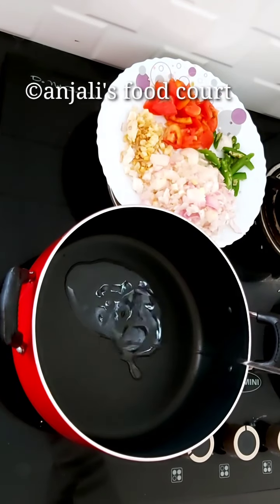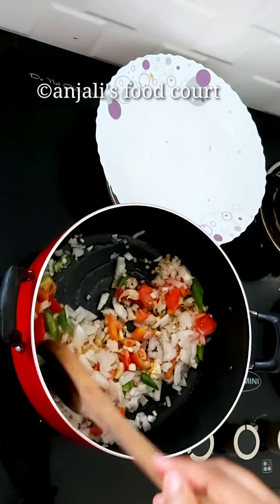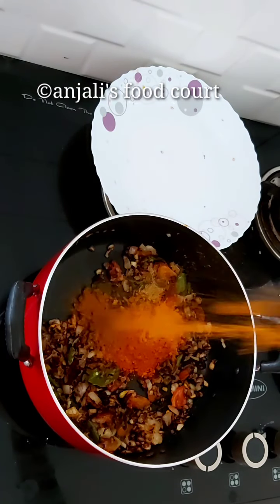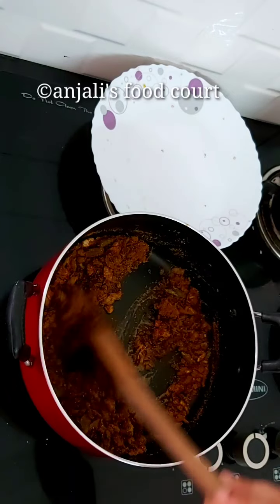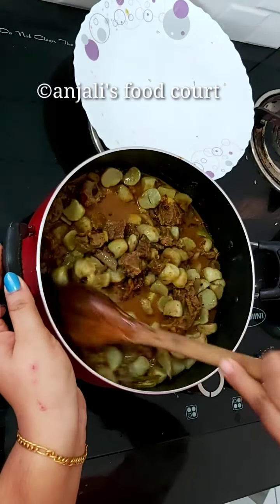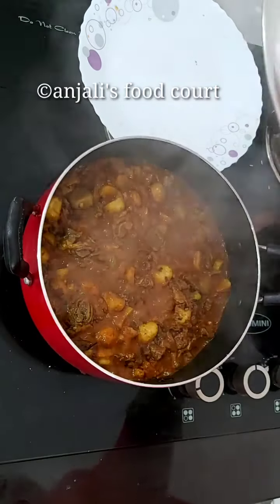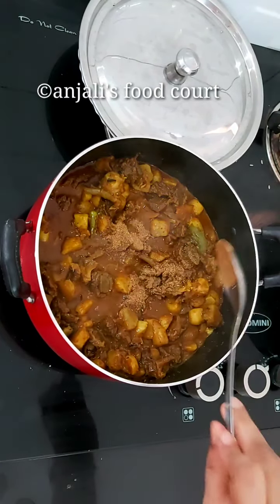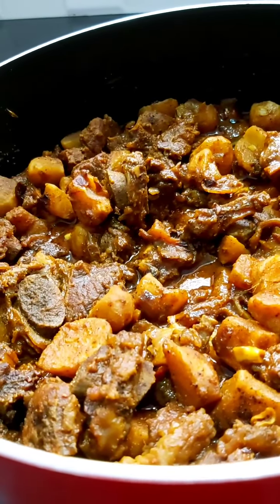ഒരു നാടൻ കൂട്ടാൻ...|ബീഫ്‌ കൂർക്ക|Beef koorkka